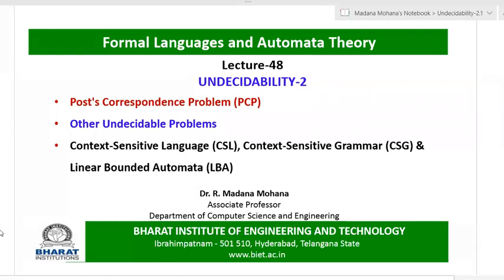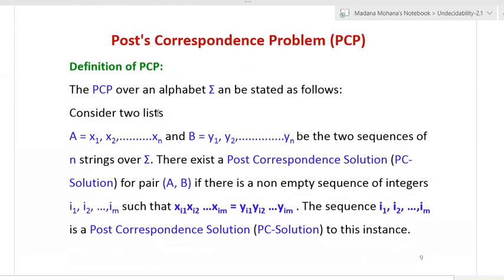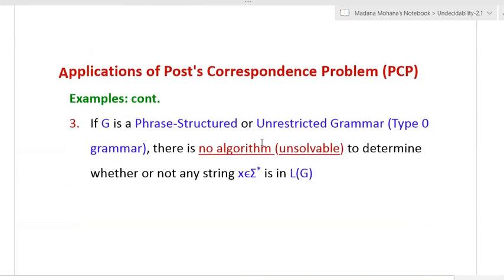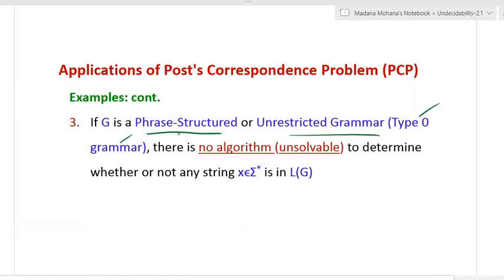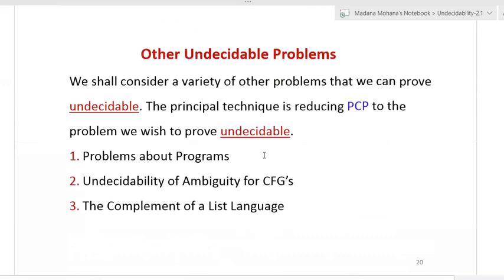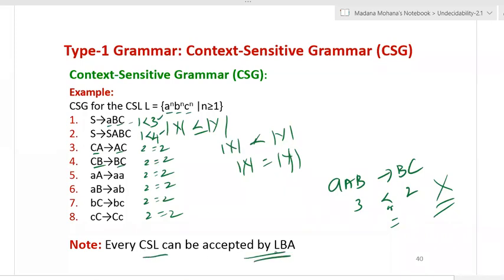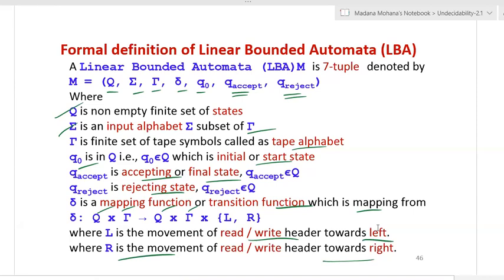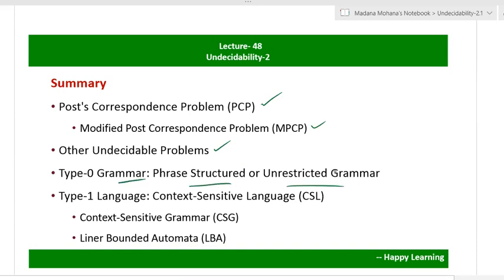Formal Languages &Automata Theory|Lect-48.Post's Correspondence Problem&Linear Bounded Automata(LBA)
Welcome to the Course on "Formal Languages and Automata Theory / Theory of Computation"

Lecture-48. Undecidability-Post's Correspondence Problem (PCP) & Linear Bounded Automata (LBA)

Outline:
• Post's Correspondence Problem (PCP)
• Modified Post Correspondence Problem (MPCP)
• Other Undecidable Problems
• Type-0 Grammar: Phrase Structured or Unrestricted Grammar
• Type-1 Language: Context-Sensitive Language (CSL)
• Type-1 Grammar: Context-Sensitive Grammar (CSG)
• Type-1 Acceptor: Liner Bounded Automata (LBA)

Course Coordinator:
Dr. R. Madana Mohana
Associate Professor

Course on Formal Languages and Automata Theory

UDEMY INTERNATIONAL:  MOOCS CERTIFICATION COURSES BY Prof. R. Madana Mohana:
1. Introduction to R Programming

2. Basics of R Software for Data Science

3. Formal Languages and Automata Theory

TIPS to complete UDEMY International Certification Course | Formal Languages and Autotmata Theory

FULL COURSES RELATED TO SOFTWARE AND CSE/IT - ICT LECTURES:
1. Introduction to R Programming - Basics of R Software

2. DATA SCIENCE AND MACHINE LEARNING: BASICS OF R SOFTWARE

3. Formal Languages and Automata Theory / Theory of Computation

4. Compiler Design / Principles of Compiler Design / Principles of Compiler Construction

LECTURES RELATED TO STUDENTS DEVELOPMENT - JOB RELATED:
Importance of AICTE Internships & Swayam-NPTEL Online Certification Courses for Engineering Students

1. Outcome Based Education (OBE): Computation & Attainments | OBE, PEOs, POs & PSOs

2. Outcome Based Education (OBE): Computation & Attainments | Bloom's Taxonomy

3. Outcome Based Education(OBE): Computation & Attainments | CO-PO/PSO Mapping & CO's Assessment

4. Outcome Based Education(OBE):  Computation & Attainments | COURSE OUTCOMES (CO) ATTAINMENT

5. Outcome Based Education(OBE): Computation & Attainments | PO / PSO Attainment & Actions Taken

6. Outcome Based Education(OBE): Attainment of Course Outcomes (COs), Programme Outcomes (POs) & Programme Specific Outcomes (PSOs)